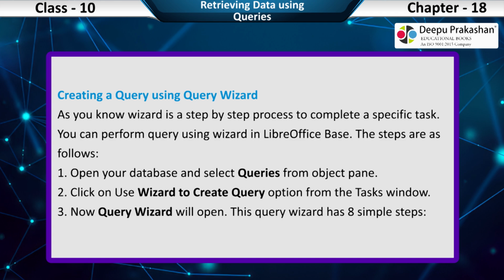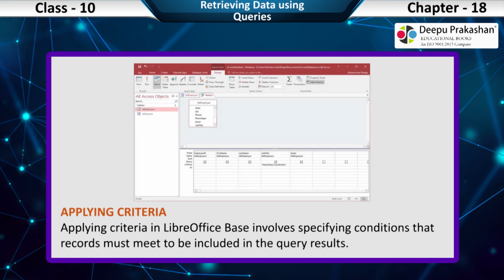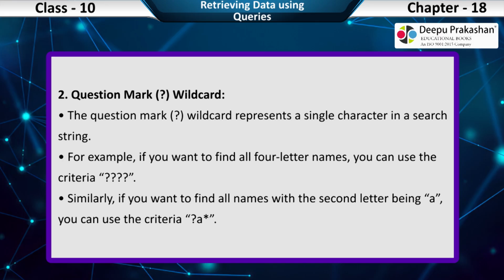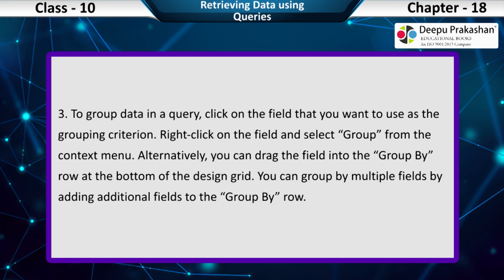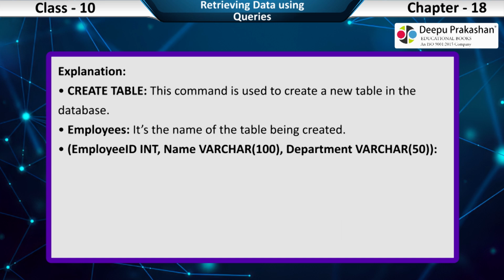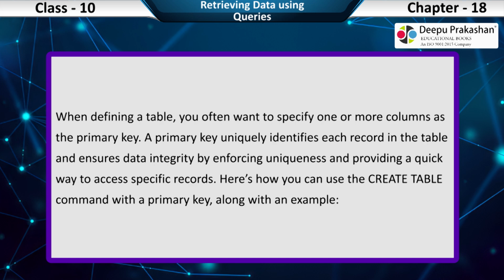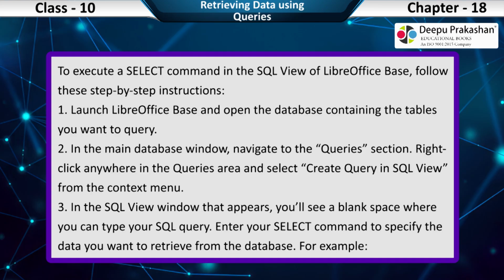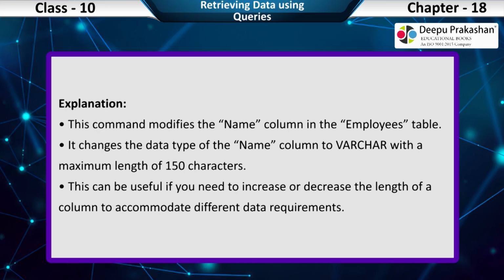Chapter- 18 : Retrieving Data using Queries | Aptitude | Class-8 (CBSE)